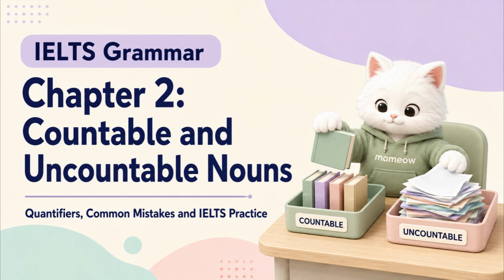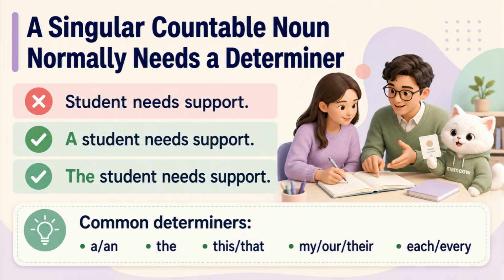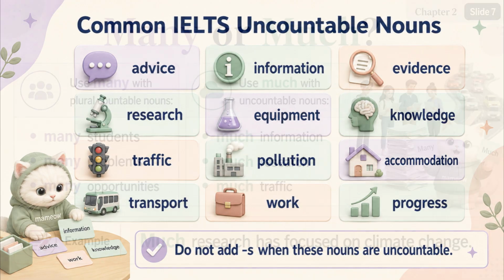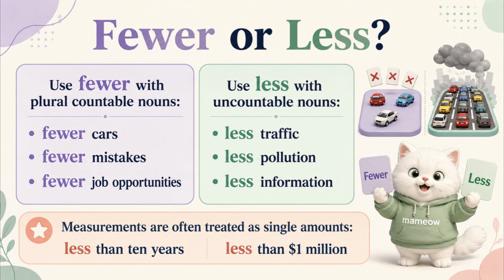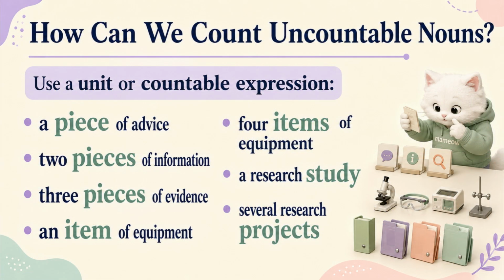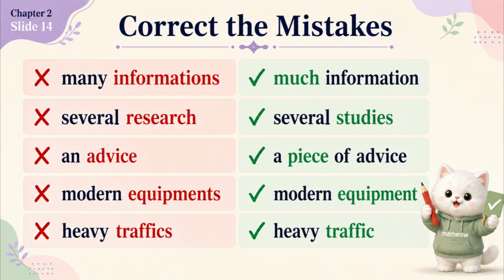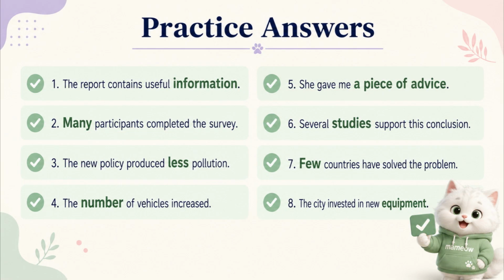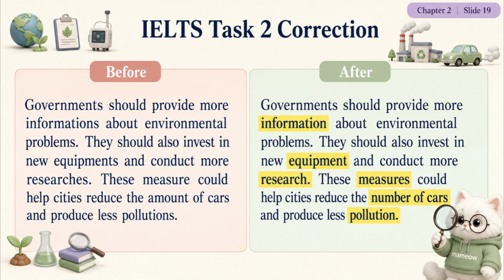IELTS Academic Grammar | Chapter 2: Countable & Uncountable Nouns | Quantifiers, Common Mistakes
Welcome to IELTS Grammar – Chapter 2: Countable & Uncountable Nouns!

In this lesson, you'll learn how to use countable and uncountable nouns correctly, choose the right quantifiers, and avoid common grammar mistakes that can lower your IELTS Writing and Speaking scores.

In this lesson, you'll learn:
📚 How to use quantifiers correctly (such as many, much, few, little, some, any, and a lot of)
📚 Common mistakes made by IELTS candidates
📚 Practical IELTS-style examples and exercises
📚 Tips to improve your grammatical accuracy and confidence

Understanding this topic will help you write more naturally, speak more accurately, and achieve a higher score in the Grammatical Range and Accuracy criterion of the IELTS exam.

🎯 This video is part of the IELTS Grammar series. Explore the full playlist for more essential grammar lessons, including articles, subject-verb agreement, noun phrases, passive voice, modal verbs, relative clauses, conditionals, and more.

Happy learning, and best of luck with your IELTS preparation! 📚